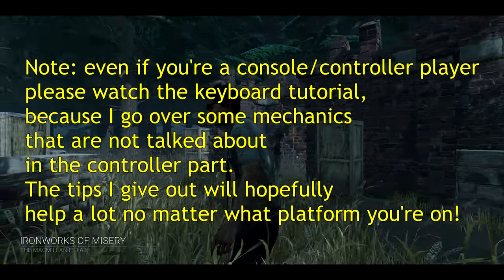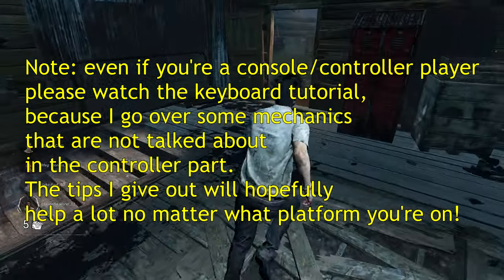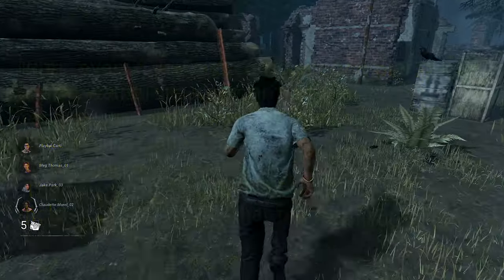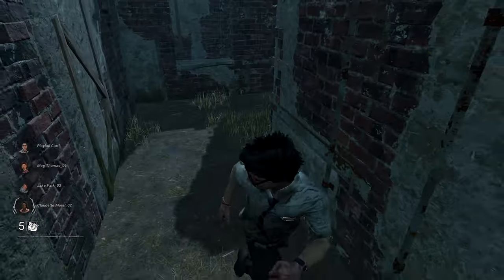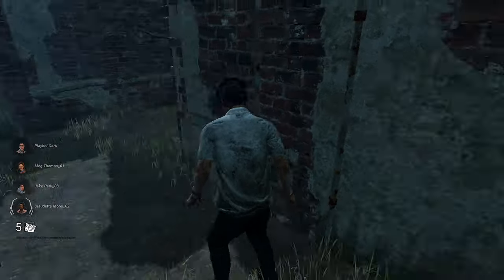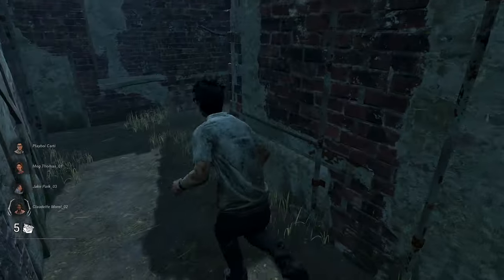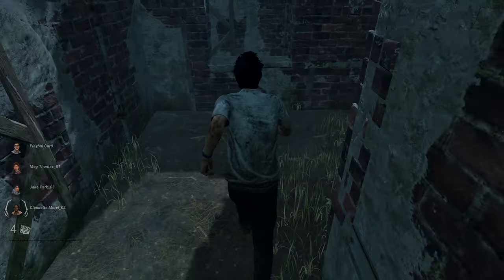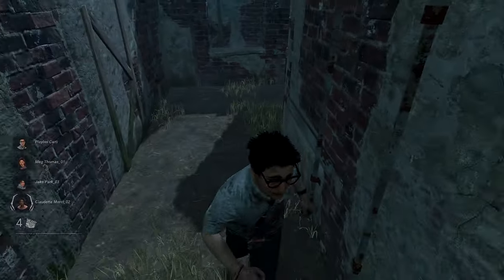How To Slide Vault Dead By Daylight Tutorial! (Console + PC)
tutorial on how to do the cool slide vault thingy if you like like plz thx, yes yes yes, put words in the description makes it look a lot more cooler and professional, right? Or am I crazy. OK

0:00 PC Tutorial + Tips
4:03 Controller Tutorial